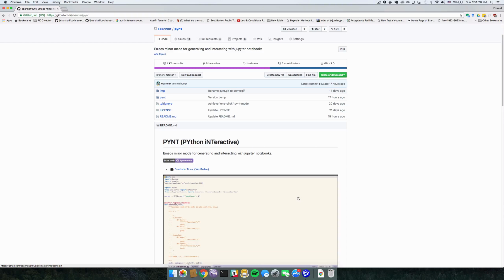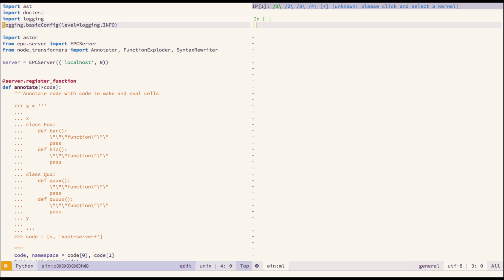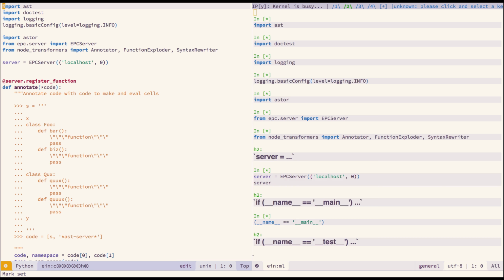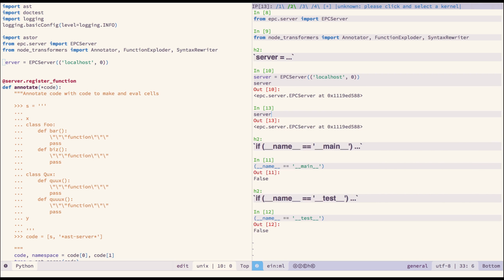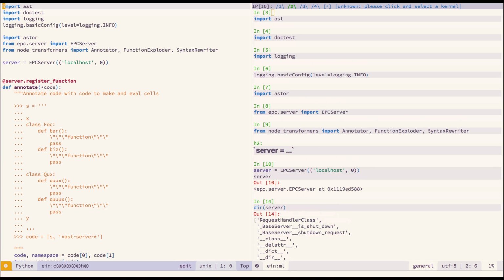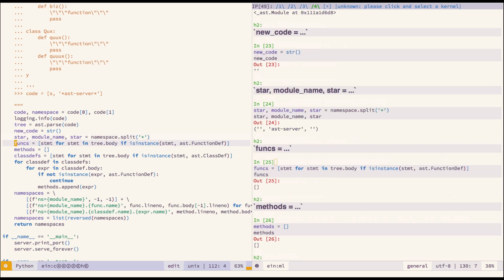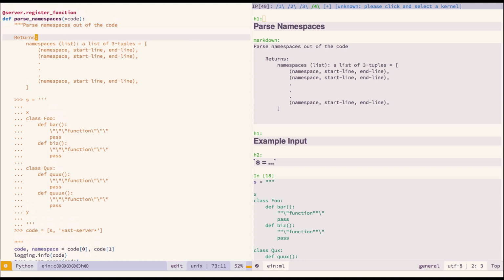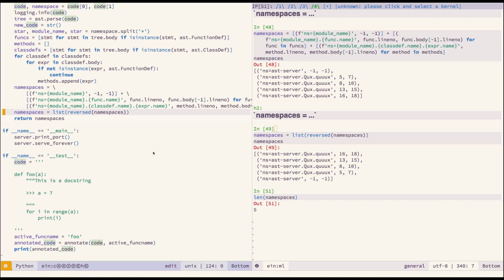Python Interactive (PYNT) - Emacs Python to Jupyter Notebook Converter Feature Demo